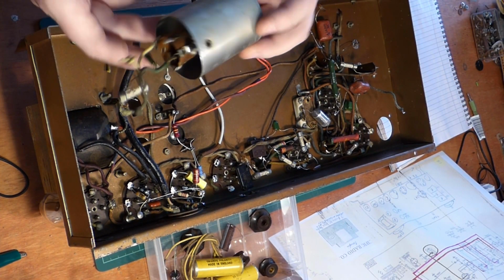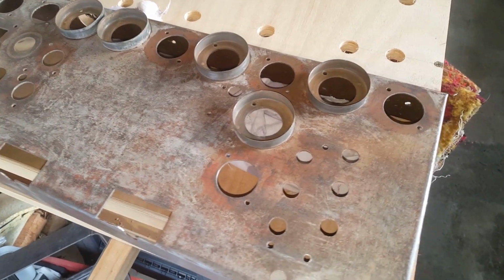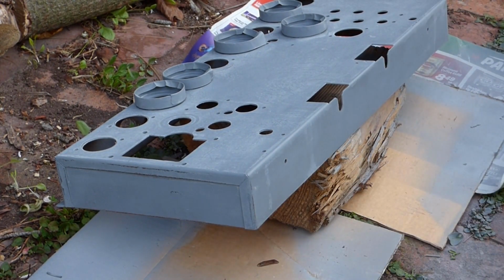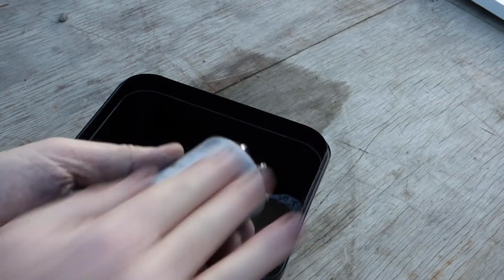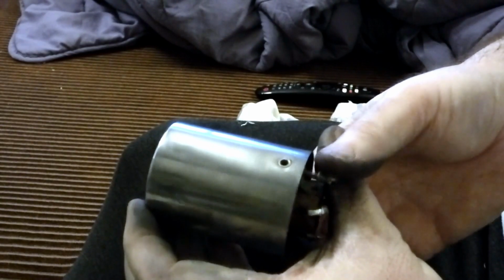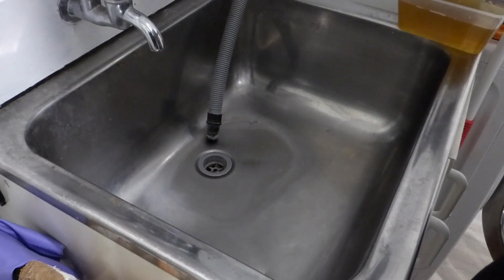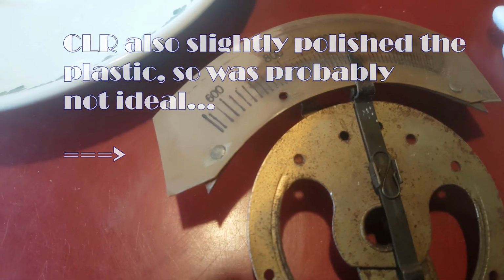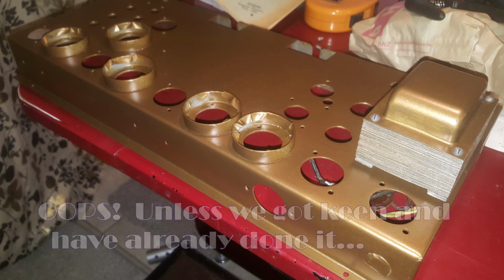1934 Pacific Model 107, Part 3 - The Cleansing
Part 3 - The Cleansing! - Restoration of a 1934 model 107 from the Pacific Radio Co. Ltd of Wellington, New Zealand.
Time to strip everything and try to repaint it while it blows a howling gale!

Blue Creek Trail by Dan Lebowitz